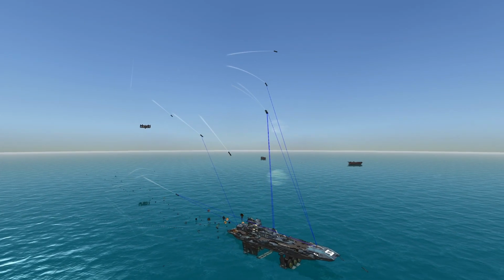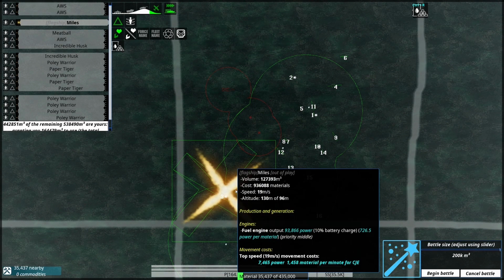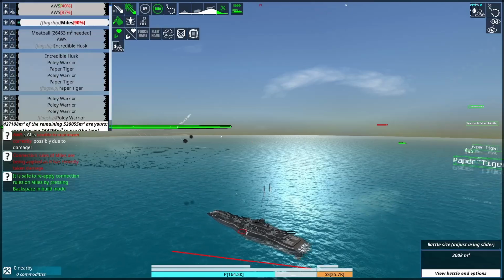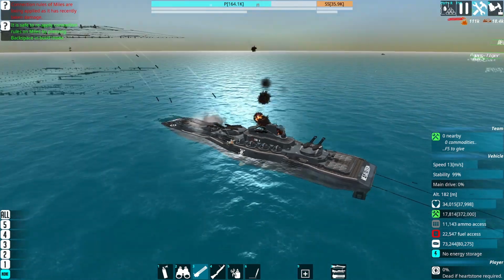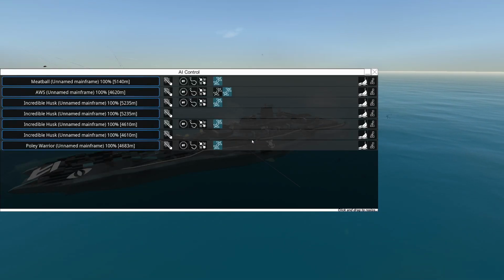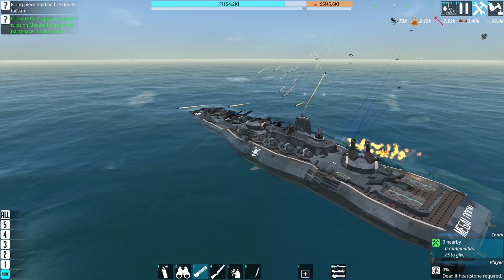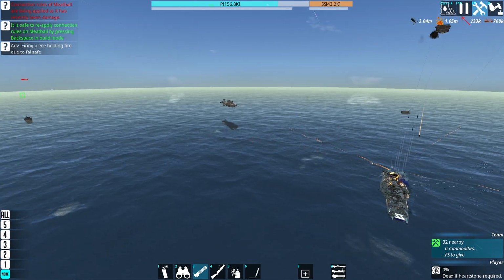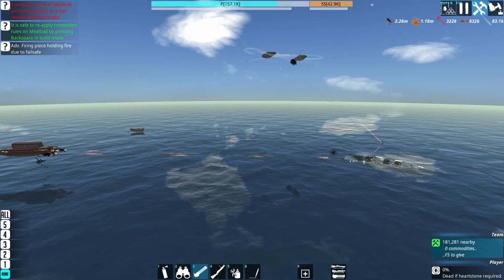WHAT PART OF THIS IS EASY? - Live Wood Neter 14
I really feel like the universe has wronged me somewhere on this one. Even if craft are selected based on performance, the Megalodon really should not appear in easy difficulty. This also represents a very small portion of the Steel Striders' fleet since they haven't spent anything anywhere up until now.